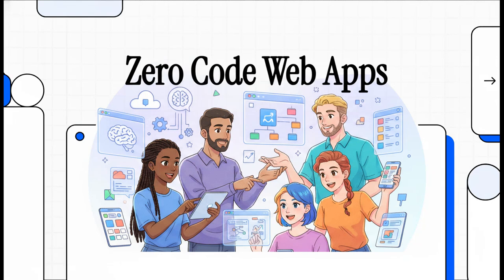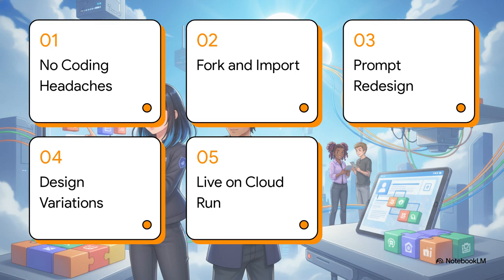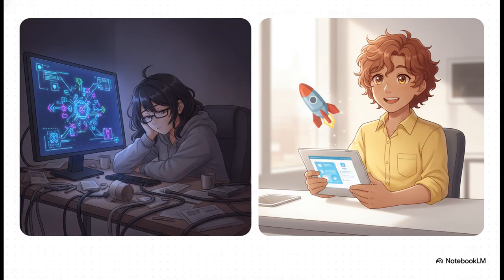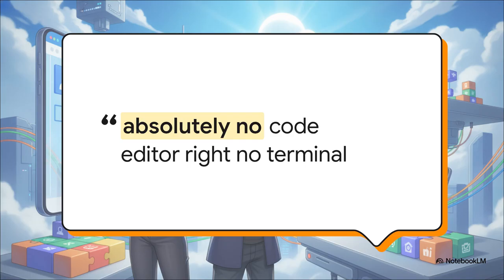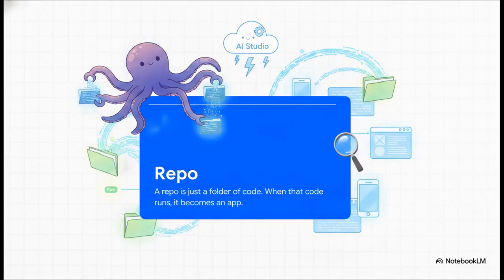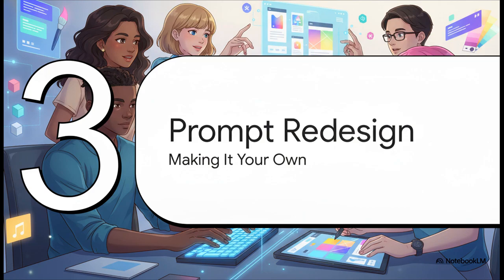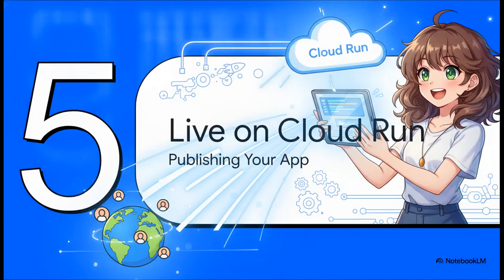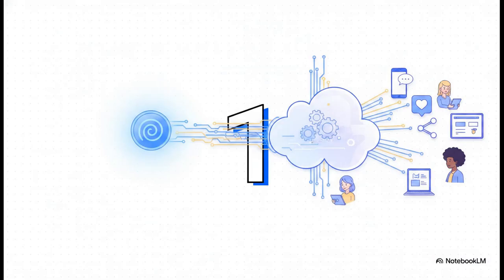Google AI Studio Just Got INSANE! 🤯 GitHub Integration, UI Design & AI Coding Updates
Google AI Studio has received a massive update that's changing how developers build AI applications!

In this video, we explore the newest features that make AI Studio more powerful for developers, creators, and AI enthusiasts. From importing GitHub repositories directly into AI Studio to generating multiple UI design variations, these updates dramatically speed up AI-powered software development.

🚀 In This Video You'll Learn:
✅ Google AI Studio's latest features
✅ Import GitHub repositories directly
✅ Build AI apps faster with your own code
✅ Generate multiple UI/UX design variations
✅ Faster workflow from prompt to working prototype
✅ Improve AI development productivity
✅ Connect AI Studio with your coding projects
✅ Tips for building smarter AI applications

Whether you're creating AI tools, web apps, SaaS products, or experimenting with Local AI, these new Google AI Studio features can significantly boost your workflow.